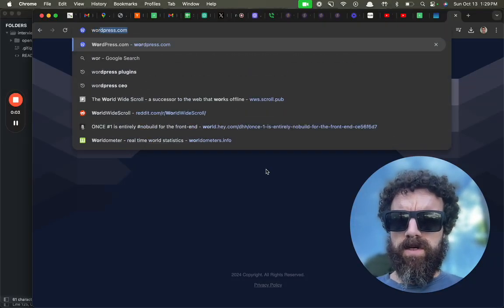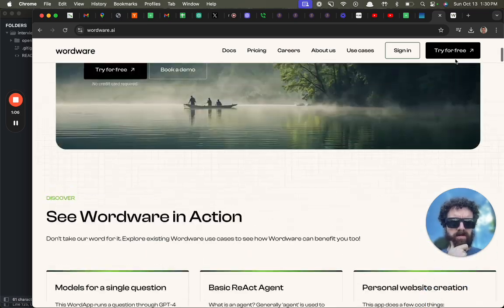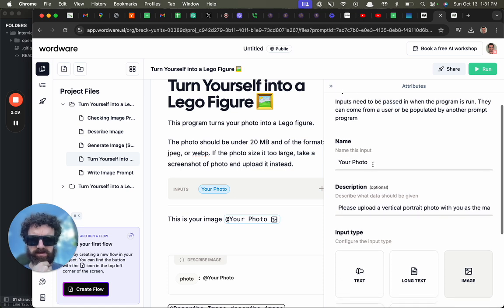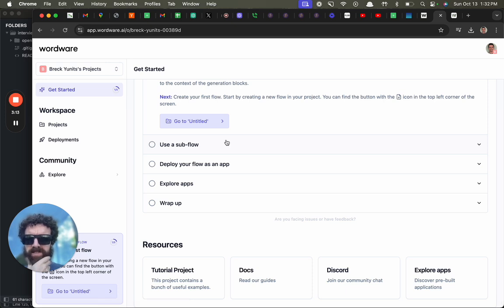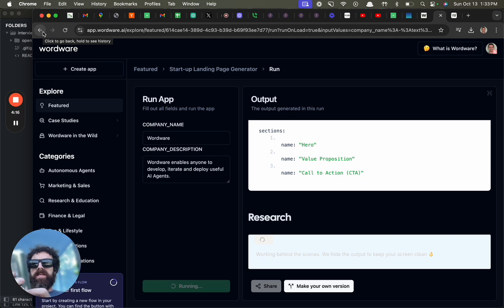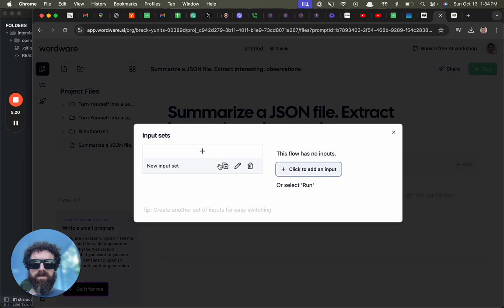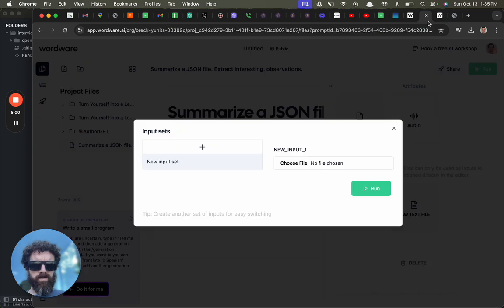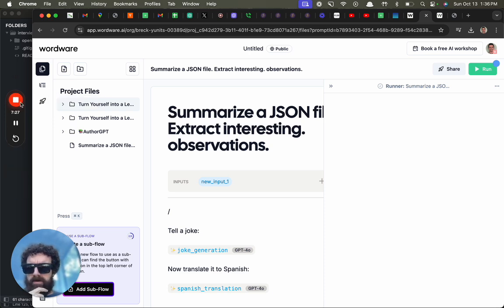Trying WordWare ai for the first time